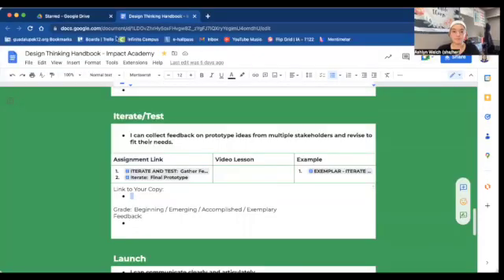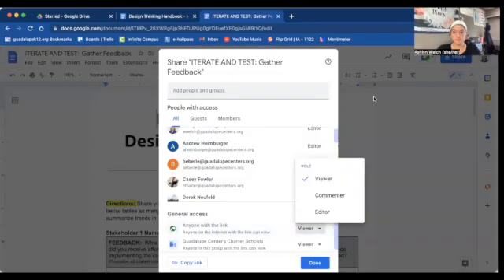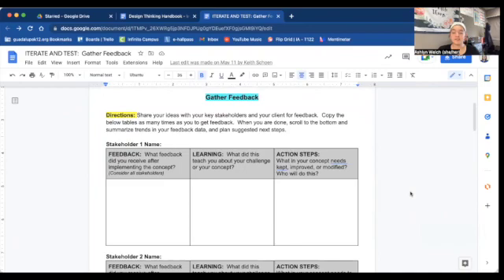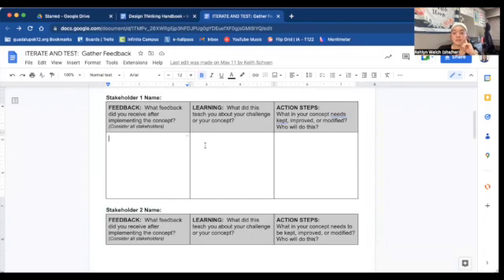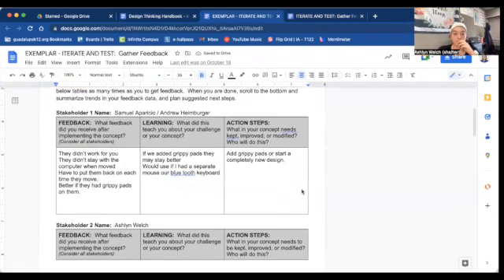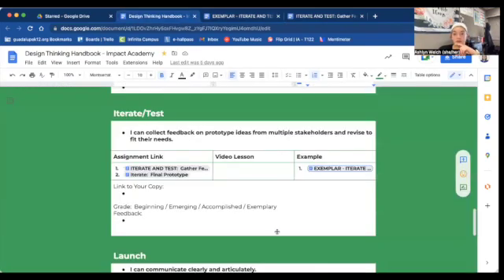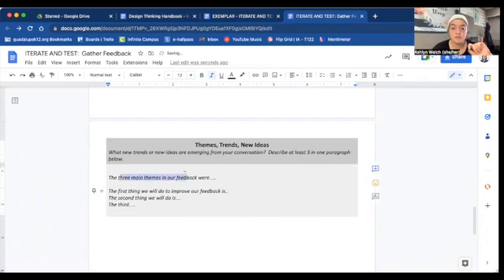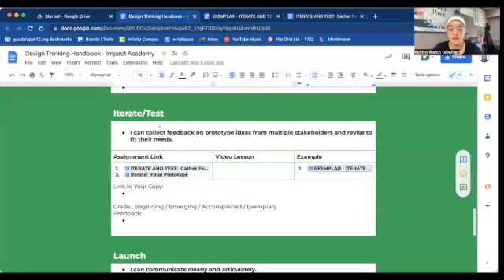Design Handbook Lesson: Iterate and Test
Iterate and Test: Gather Stakeholder Feedback